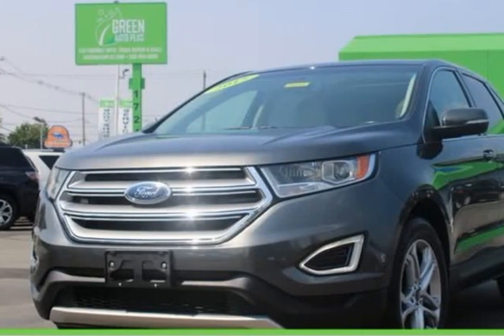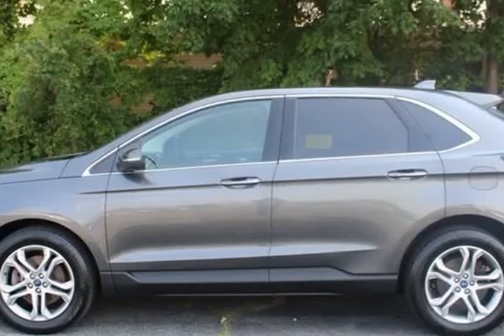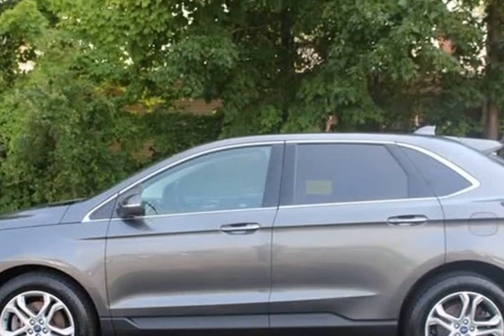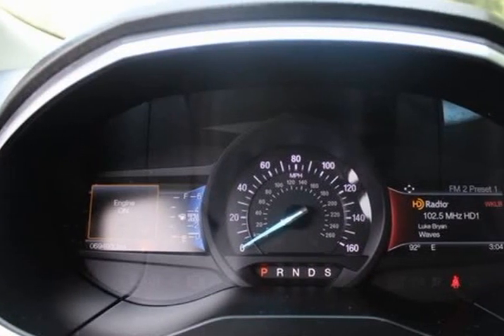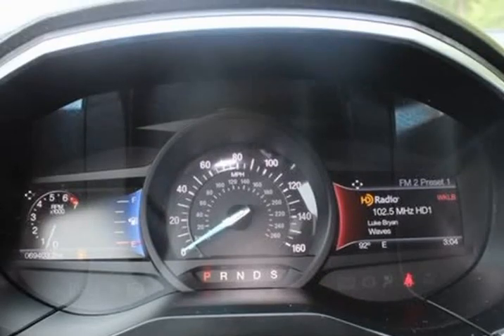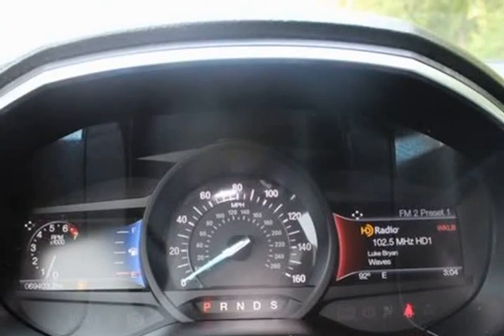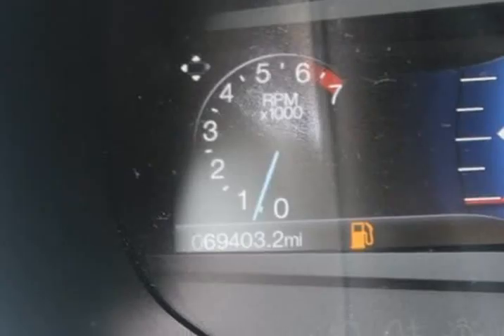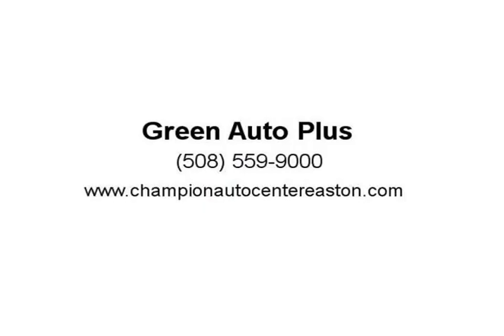2015 Ford Edge Titanium (Brockton, Massachusetts)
1724 Main St
Brockton